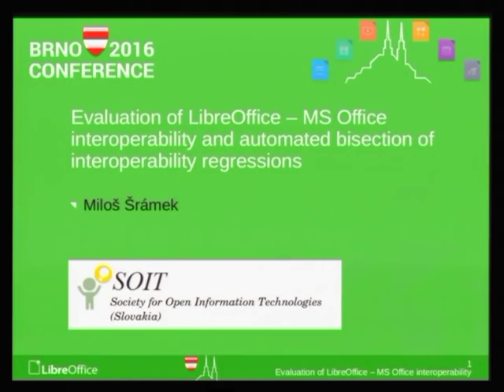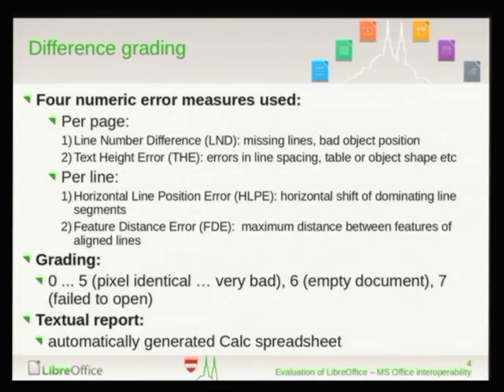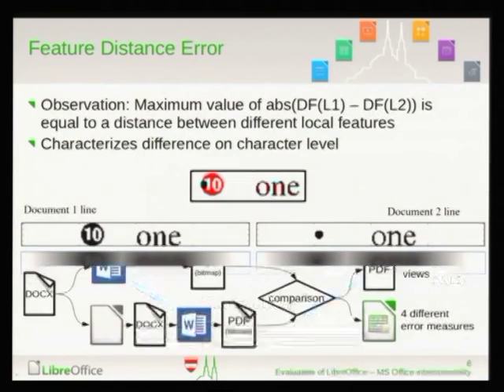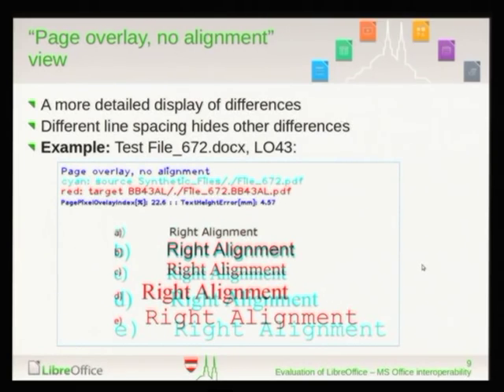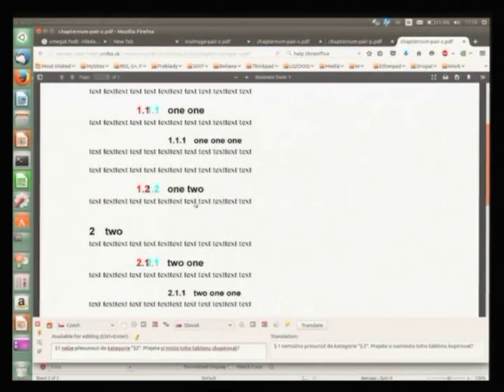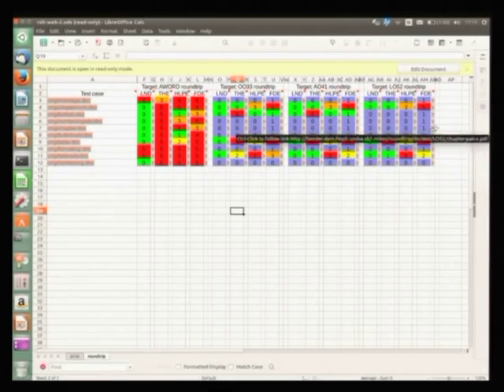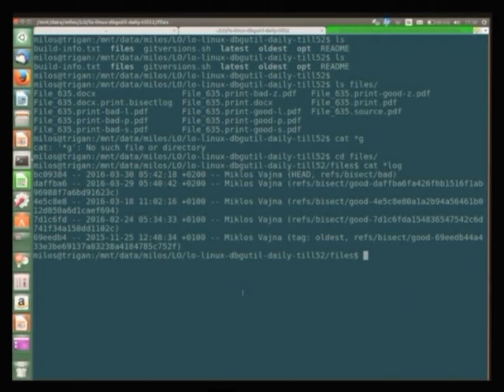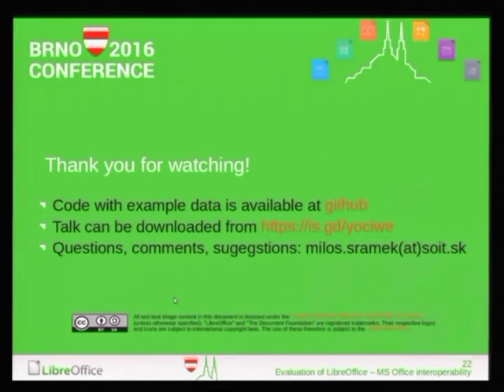LibreOffice Conference 2016: MS Office interoperability and automated bisection of regressions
A presentation from the LibreOffice Conference 2016 in Brno, Czech Republic. Presenter: Miloš Šrámek